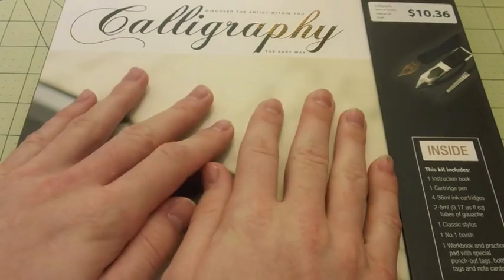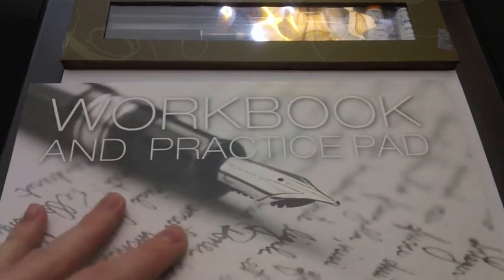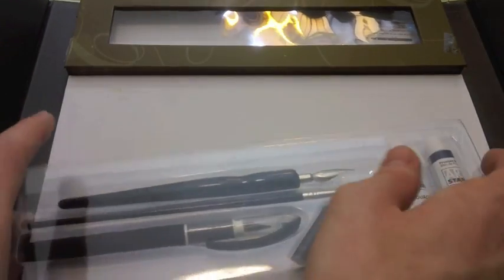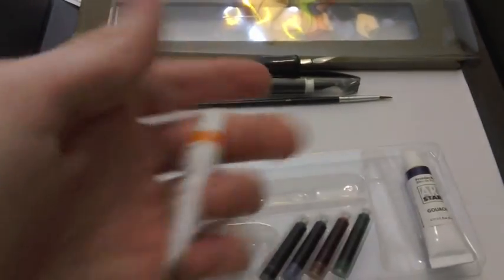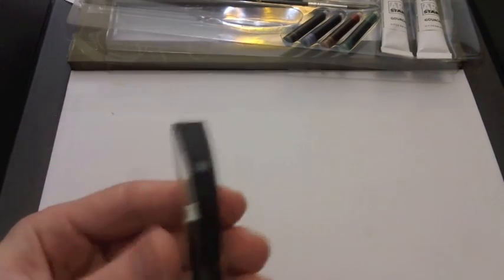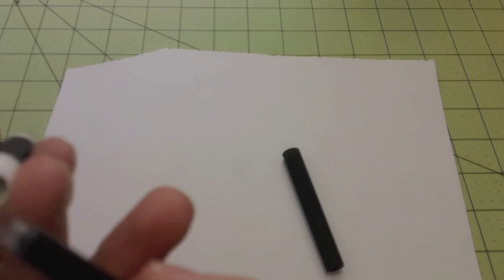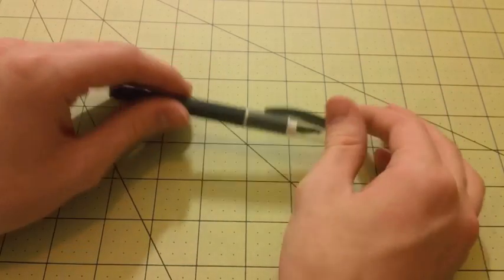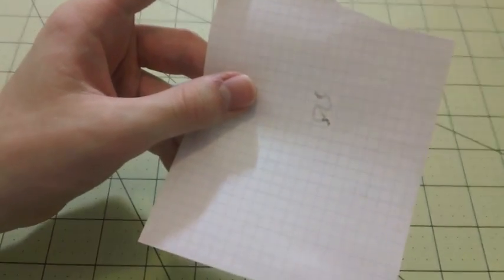Mildly Relevant Reviews - Calligraphy the Easy Way Fountain Pen (Set)